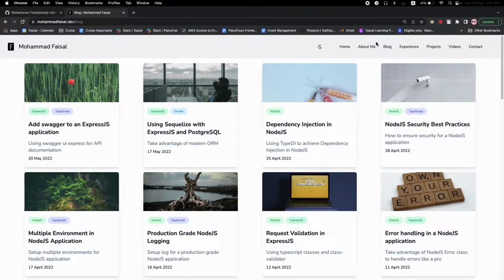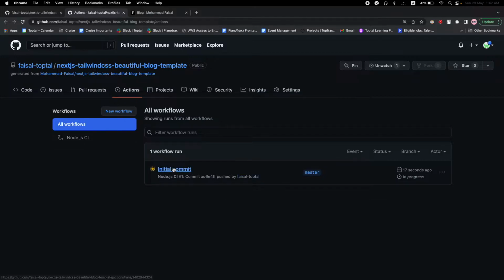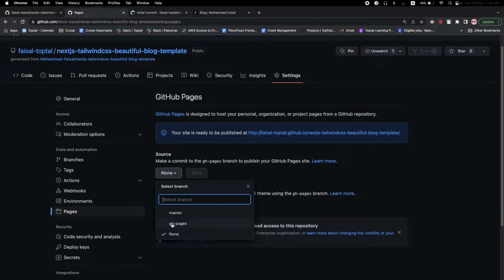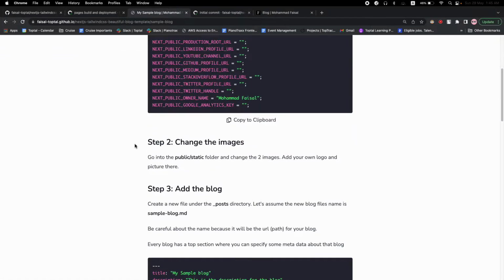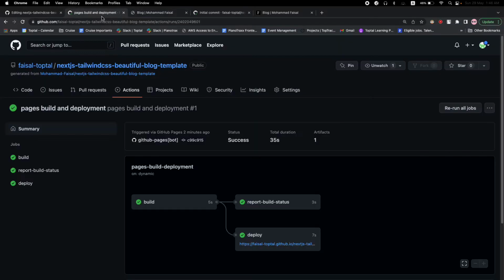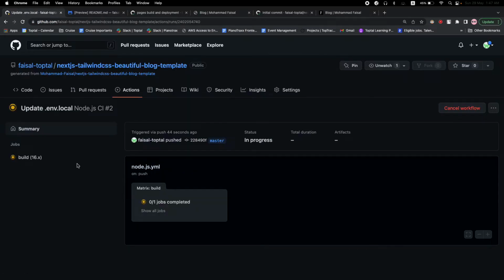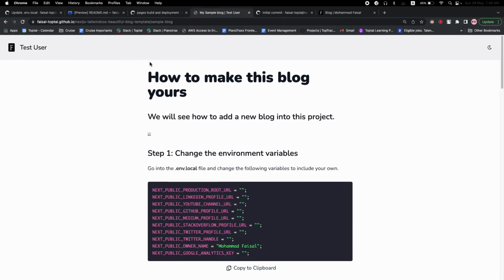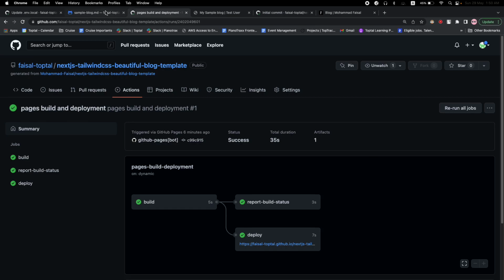Get Your Personal Blog in 5 minutes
Today we will show how you can use a NextJS blog template and make your own blog which will be deployed in Github Pages directly without you doing anything.